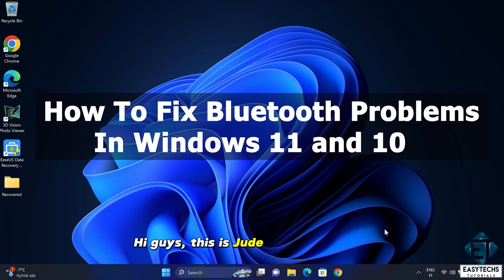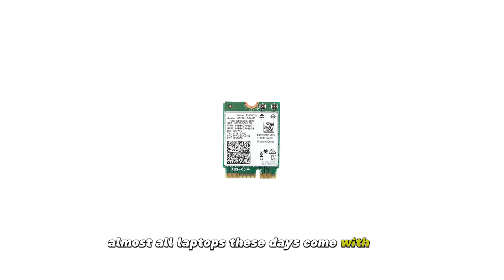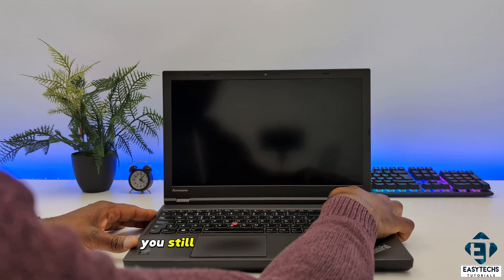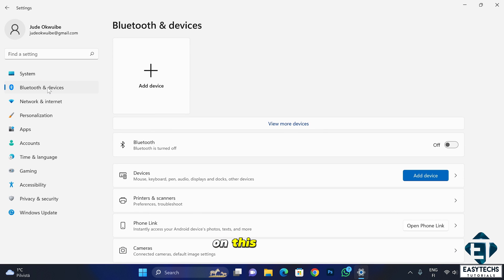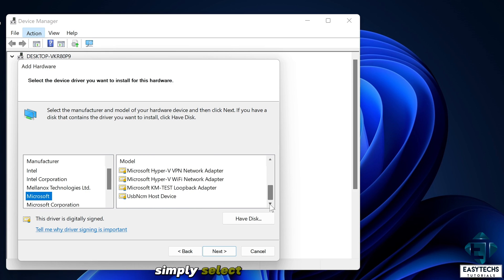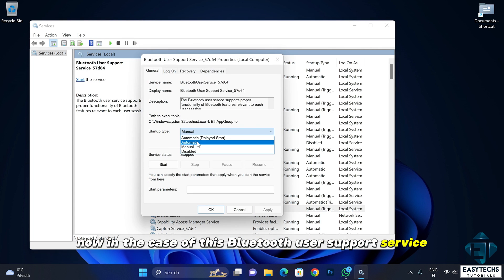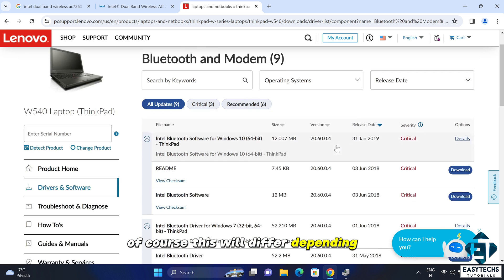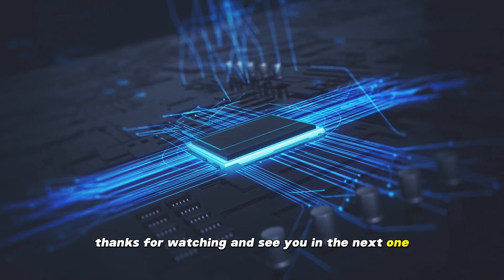How to Fix Bluetooth Problems in Windows 11 and 10 (No Bluetooth in Device Manager) [SOLVED]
Here are 7 ways to fix Bluetooth problems in Windows 11 and Windows 10.

In this tutorial, I show a number of ways to fix Bluetooth problems in Windows, be it Windows 11, 10, 8, or 7. Some typical signs of this problem include your Bluetooth icon not showing in the system tray or in the device manager. The following approach was demonstrated in this video:

1. First, check that your Bluetooth has not been disabled by the wireless button or switch on your laptop.
2. Next, you want to check that your Bluetooth is not turned off from the system settings.
3. Manually add your Bluetooth device to the device manager.
4. Check that your Bluetooth has not been disabled from the BIOS settings.
5.  Manually download and install the Bluetooth driver that corresponds with your system specifications.
6. Check that your Bluetooth has not been disabled from the task manager.
7. If you are having a problem connecting your laptop to a Bluetooth network then your Bluetooth network connection might have been disabled from the network connections.

🎶🎶 𝐁𝐀𝐂𝐊𝐆𝐑𝐎𝐔𝐍𝐃 𝐌𝐔𝐒𝐈𝐂